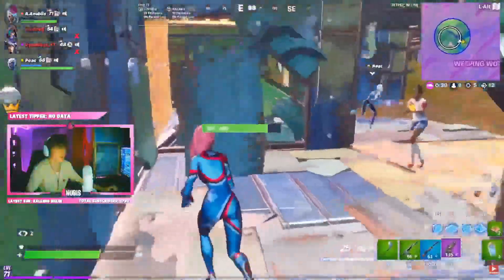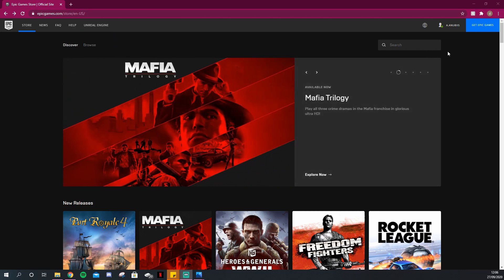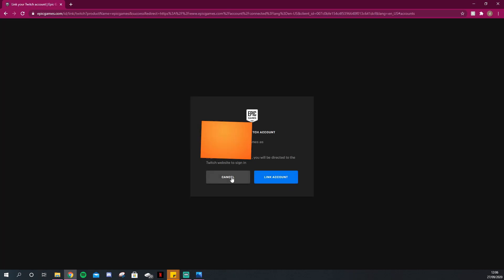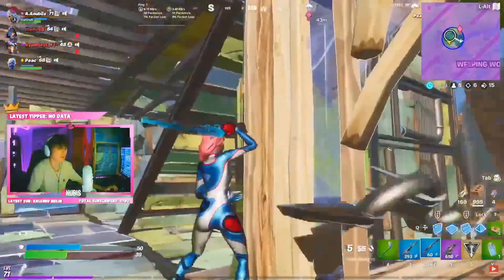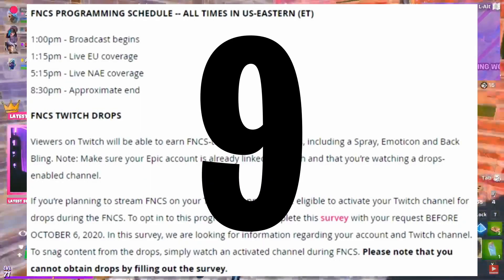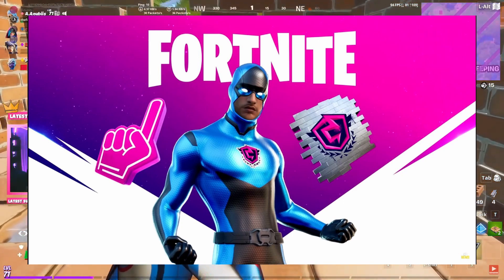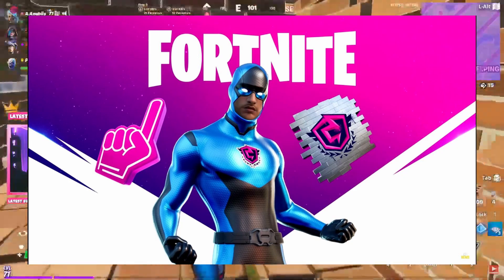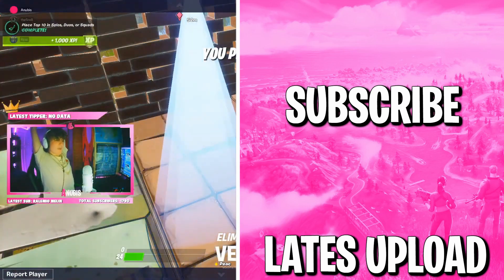HOW TO GET THE FREE FNCS REWARDS IN FORTNITE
THIS VIDEO GOES OVER HOW YOU CAN LINK YOUR EPIC GAMES ACCOUNT TO YOUR TWITCH ACCOUNT TO UNLOCK THE FREE FNCS REWARDS.

3.33 - Get a spot in 3 games
4.20 - you decide what we do ingame
6.90 - drop everything in game
13.37 - choose a song to play on stream
30.00 - leave the game no matter what

LIVE CHAT RULES:
-Any racist or toxic words will result in a 600 second timeout
-Messages with more than 20 caps will result in a 600 second timeout
-Any links that aren't in the description will result in a 600 second timeout
-Any messages with 10 excecutive symbols will result in a 600 second timeout

If you are frequently breaking these rules it will preoceed to a perma ban on the channel

COMMANDS:
!epicname - Anubiis's Fortnite name